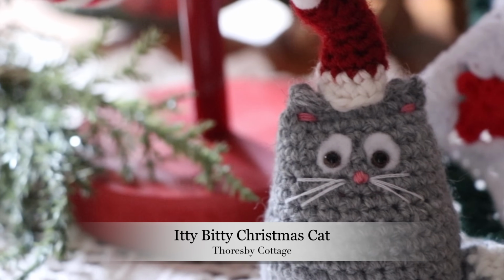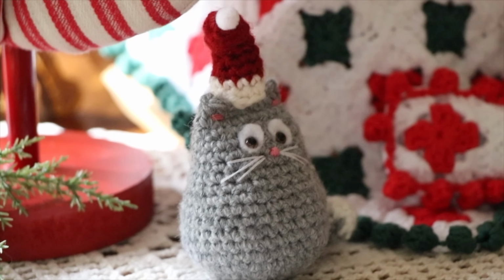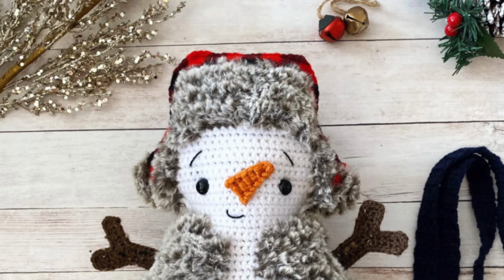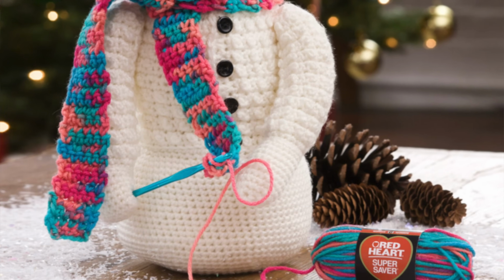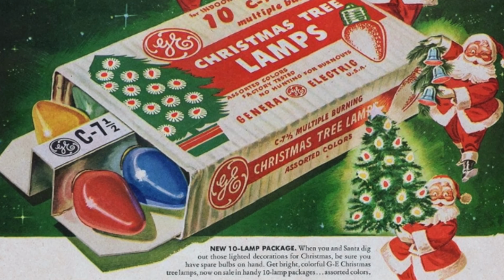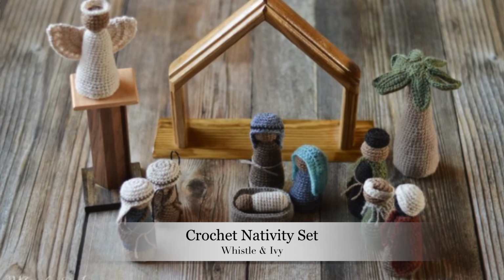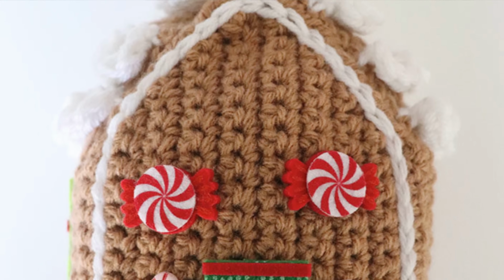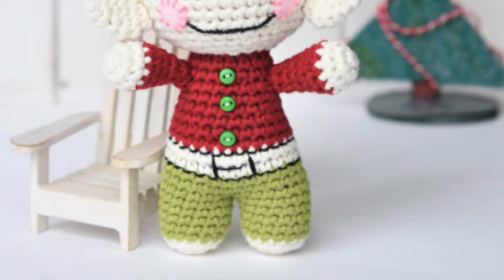The Best FREE Christmas Amigurumi Patterns | 15 Free Holiday Amigurumi Patterns 🎄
Looking for the best FREE amigurumi Christmas patterns? These are the absolute holly-jolliest crocheted toy projects and the best part is that they are all FREE!

Check out the Le Petit Saint Crochet Shop for Amigurumi Patterns & Printables

Le Petit Saint Crochet on Etsy